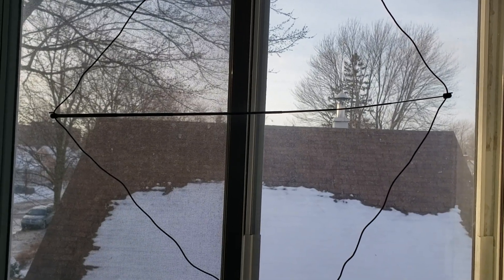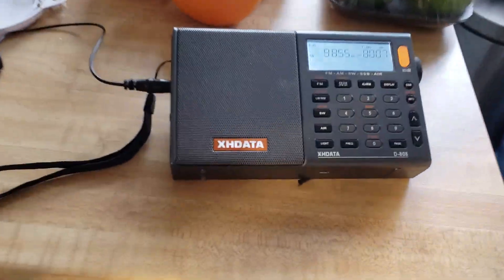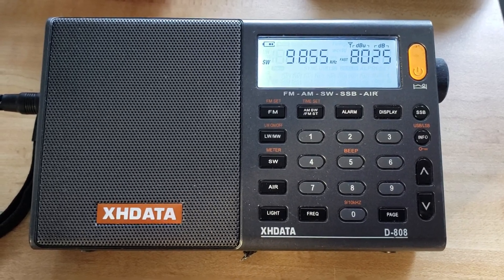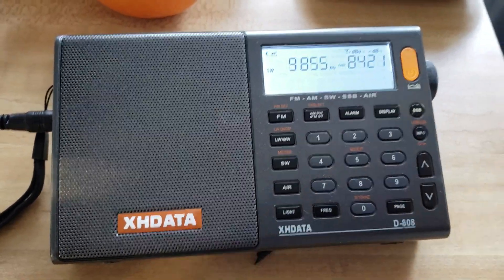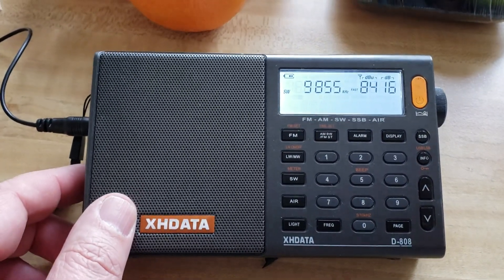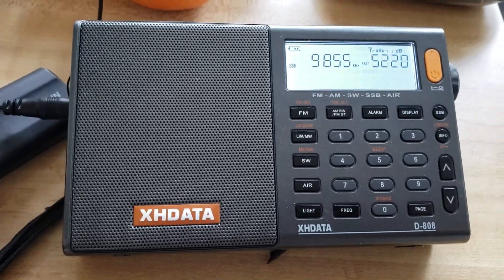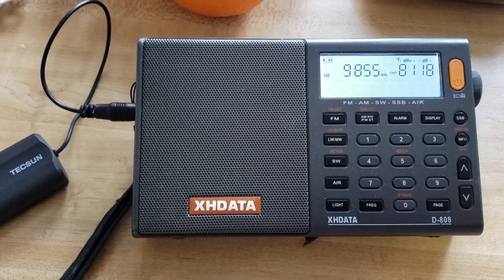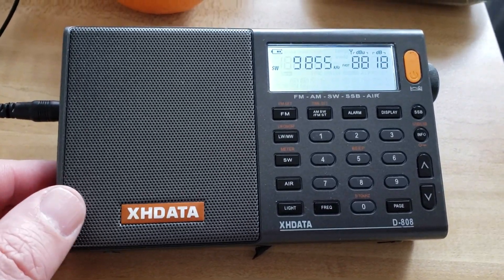First observations on tecsun AN-48X active loop antenna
NHK Radio Japan 9855 kHz via Madagascar using Tecsun loop on XH Data D808 receiver